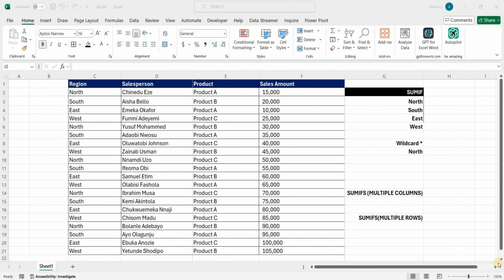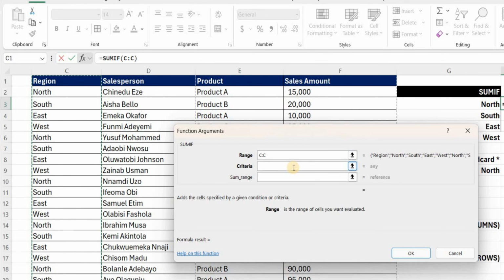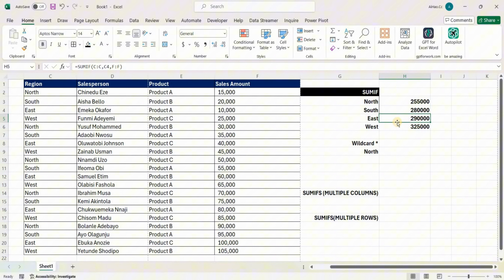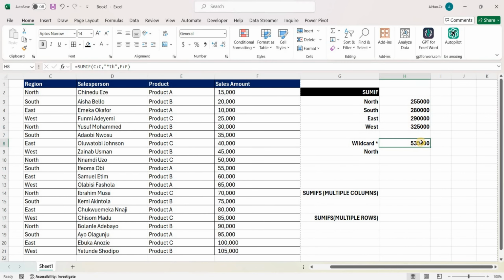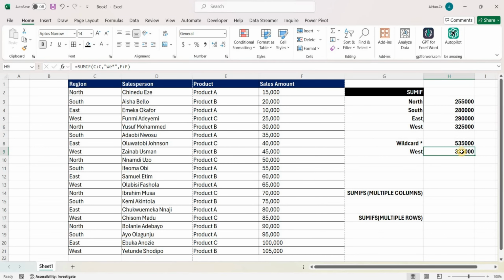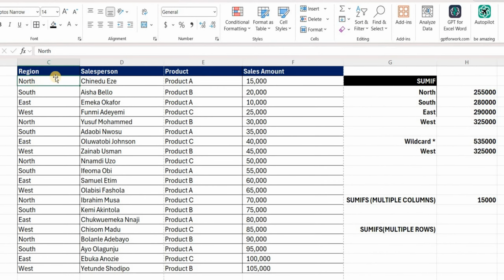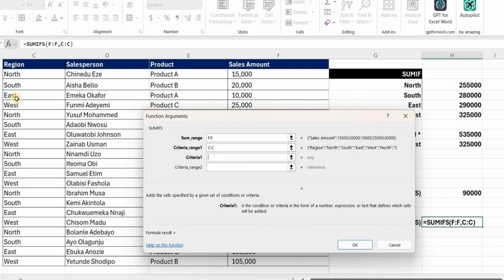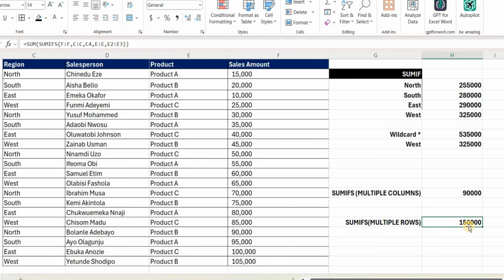Master the SUMIF, SUMIFS Function and Wildcard Formula in Excel (Beginner to Pro)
Unlock the full potential of Excel with our comprehensive tutorial on mastering SUMIF, SUMIFS, and Wildcard functions! This video will teach you how to efficiently sum data based on criteria, handle multiple conditions, and use wildcards to match patterns in your data. Perfect for beginners and advanced users alike, you'll learn practical tips and tricks to streamline your data analysis, improve your productivity, and make your spreadsheets more powerful. Don't miss out on these essential Excel skills. Watch now to take your data management to the next level!